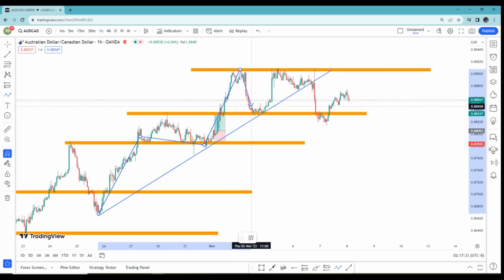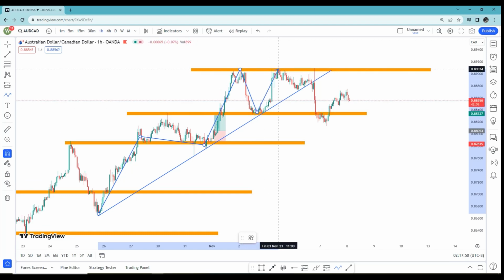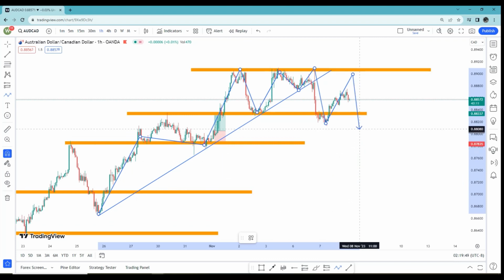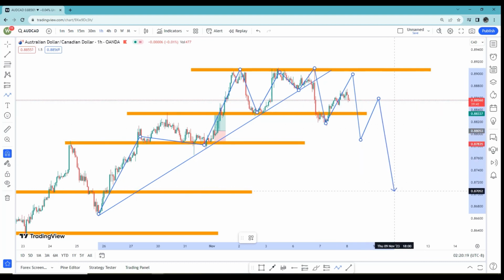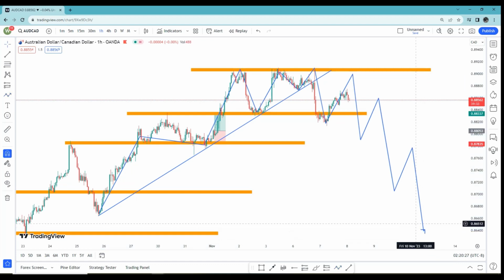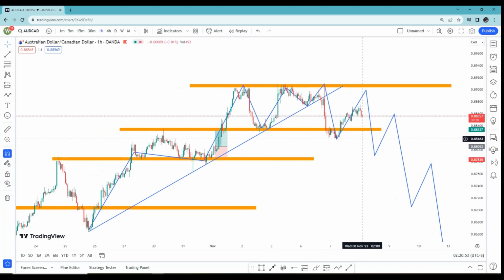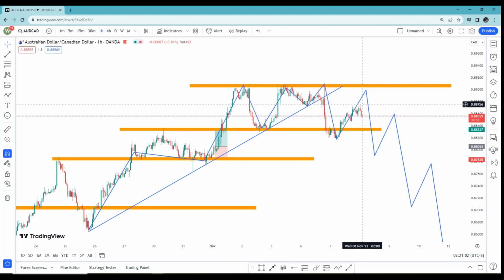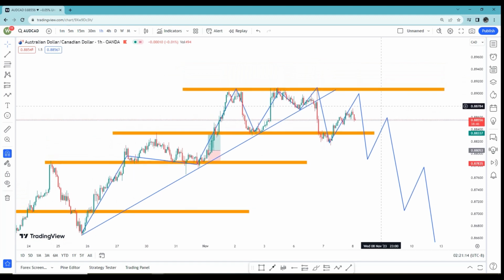REASON WHY YOU HAVEN’T BECOME PROFITABLE TRADER YET IN THE FOREX MARKET@wilsonfelicien1955